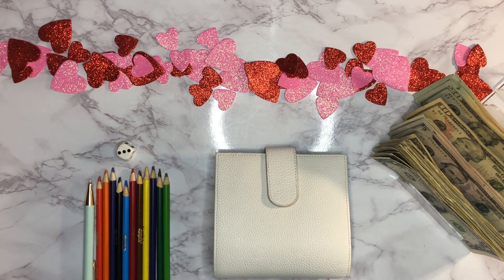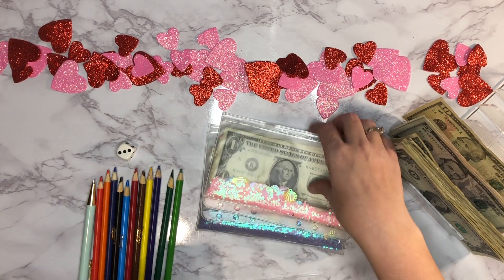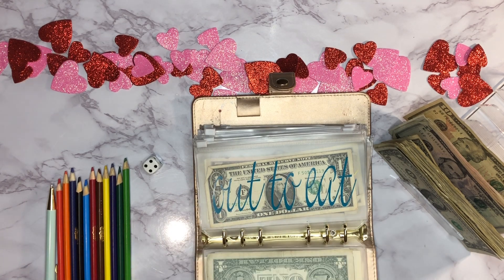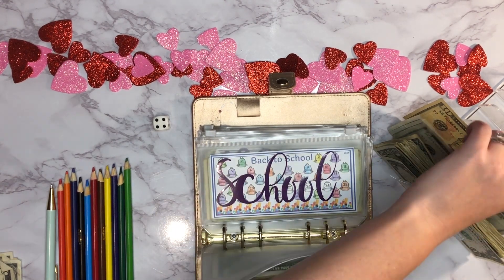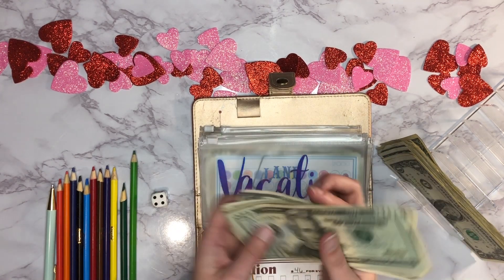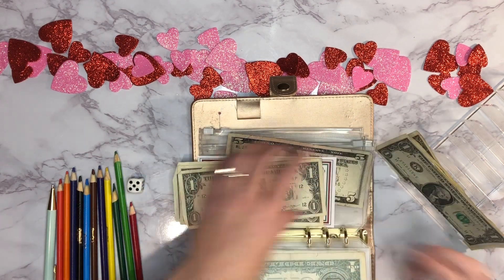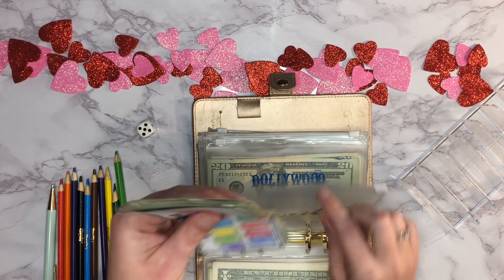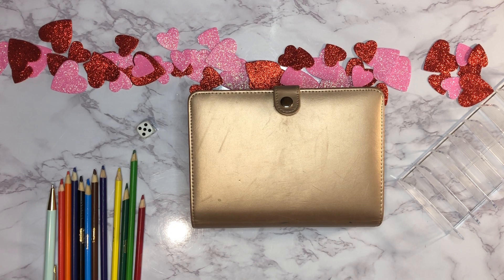Cash envelope stuffing February week 2 | Sinking funds | Money saving | Budgeting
This is my February week 2cash stuffing. Today we are stuffing $400 in our spending envelopes and sinking funds. Thank you so much for watching today, if you are new to the channel please go ahead and hit the subscribe and notification buttons, so you will know each time I upload a new video.